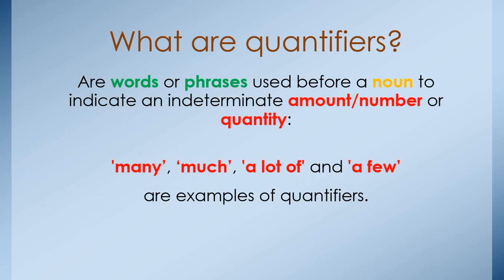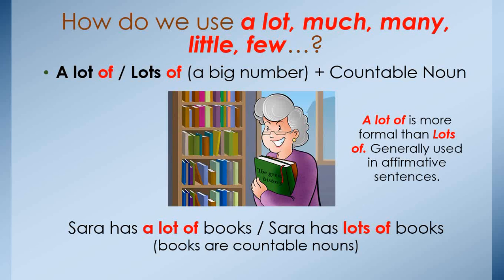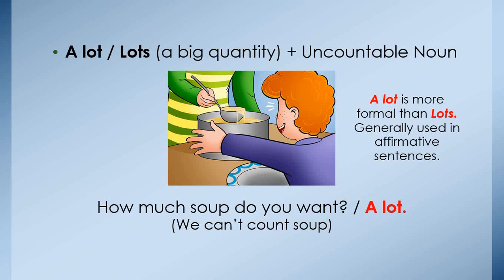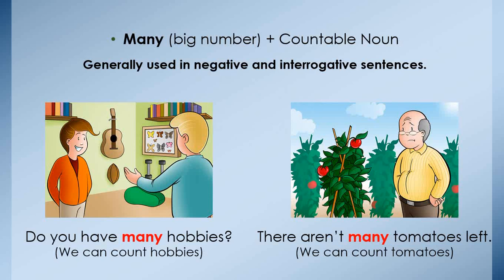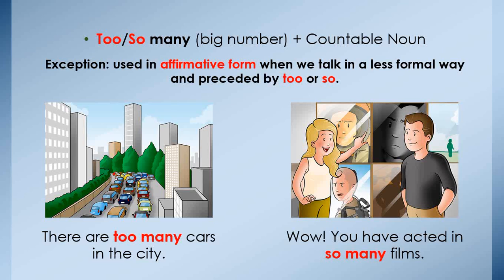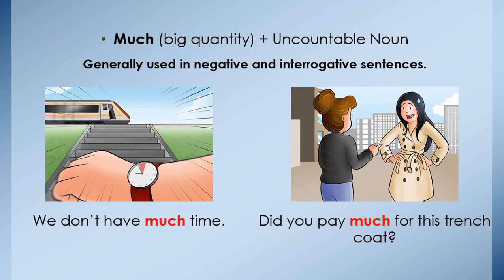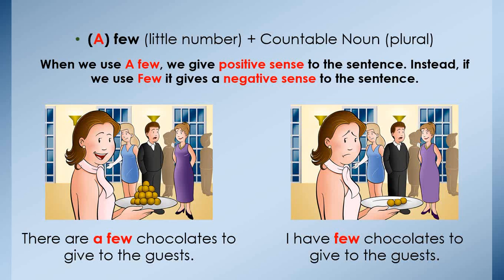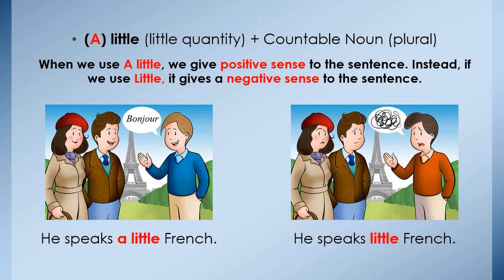Quantifiers - Intermediate A / Colegio IDPHU Bilingüe de Santa Marta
Hello guys!

In this video you will learn how to use Quantifiers to indicate an indeterminate amount/number or quantity, their meaning and exceptions.